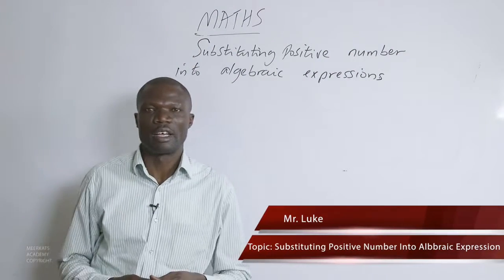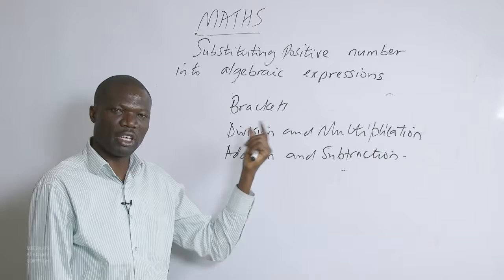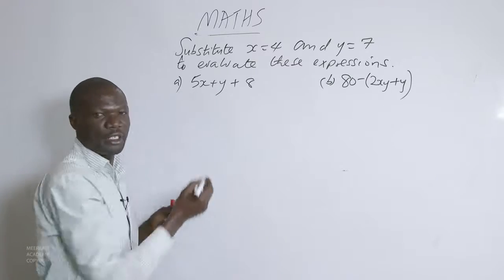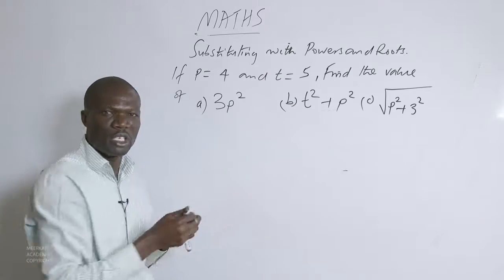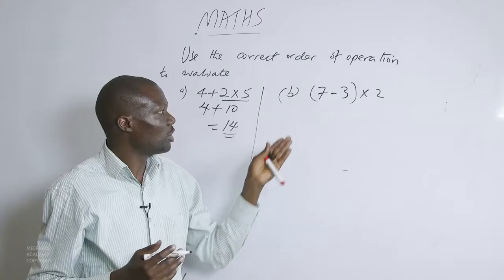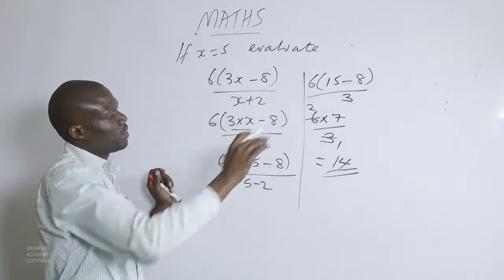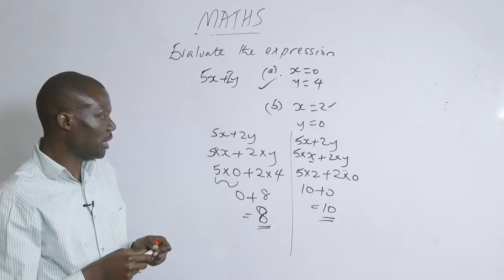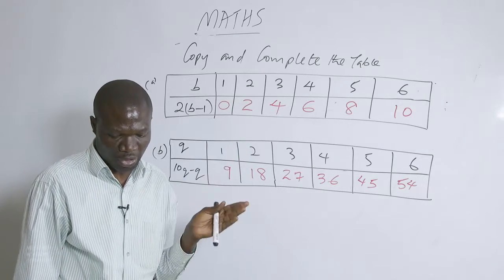172 Mr Luke substituting Positive Number Into Algebraic Expression MATHS YEAR 7